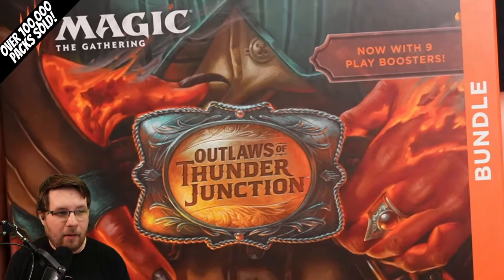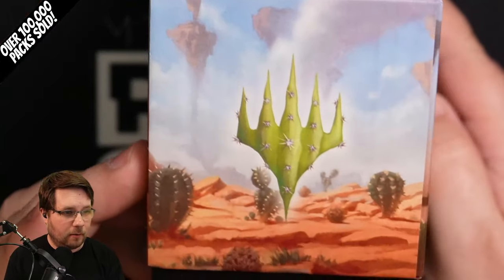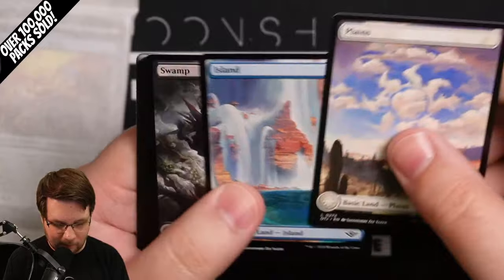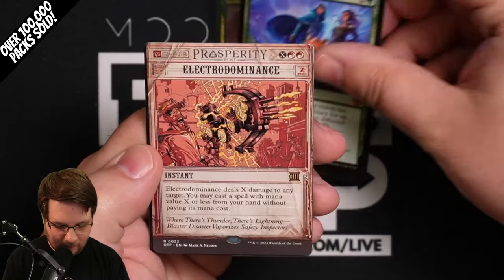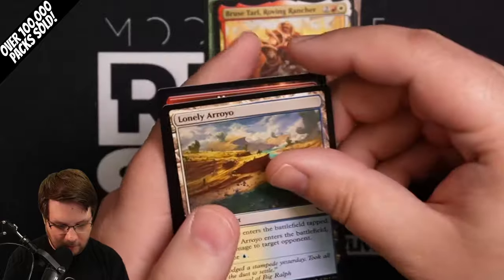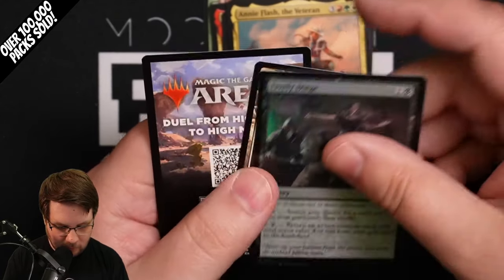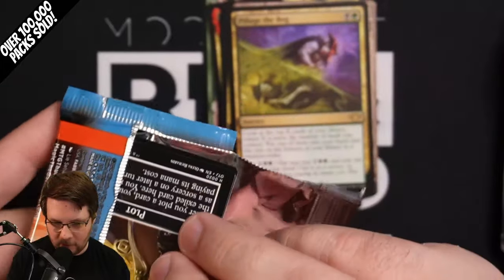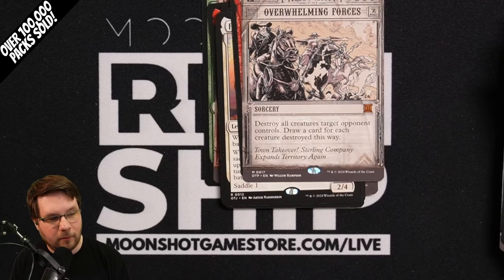What's Inside? Outlaws of Thunder Junction Bundle Opening Video MTG MTGOTJ Ships 4/12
In today's box opening I crack a Magic: The Gathering Outlaws of Thunder Junction bundle presale for Myth. This does not ship until prerelease day, April 12th.

We'll be having live streams selling OTJ presales Friday April 5th through Tuesday April 9th each night at 8:30 PM Eastern.